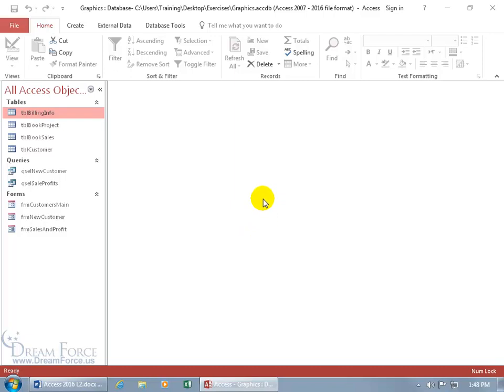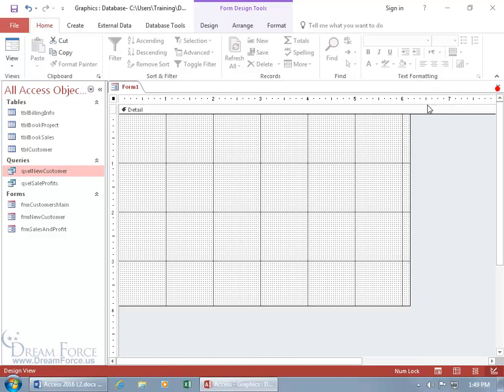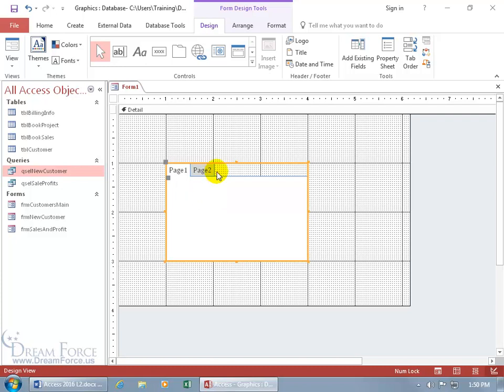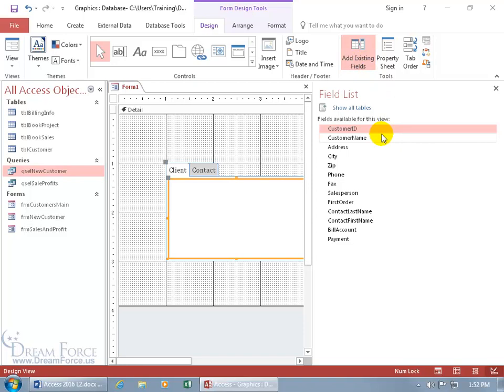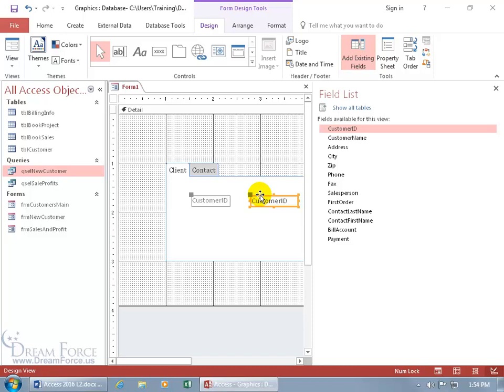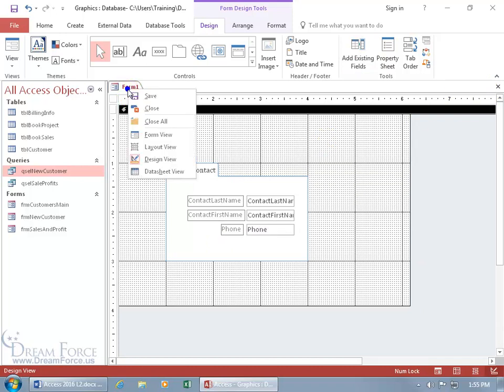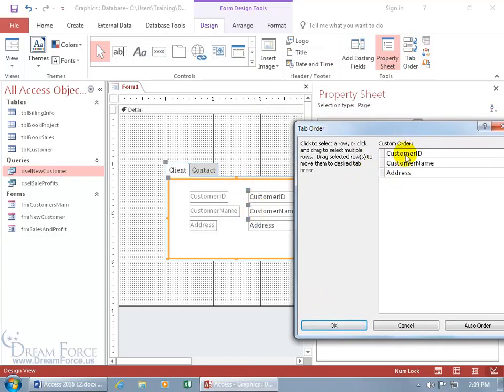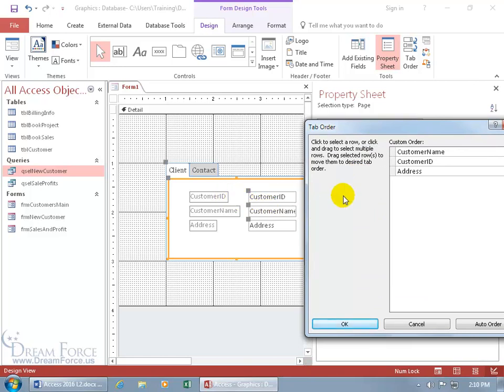Microsoft Access 2016 Forms: Form Tab Pages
Microsoft Access 2016 training video on how to create, or add Form Tab Pages, which are pages within a Form to allow for more room in the same viewing area with stacked Tabbed pages.